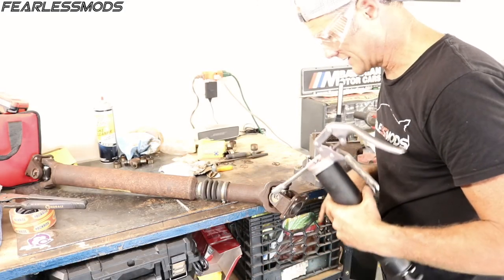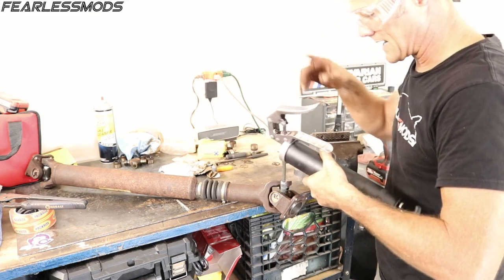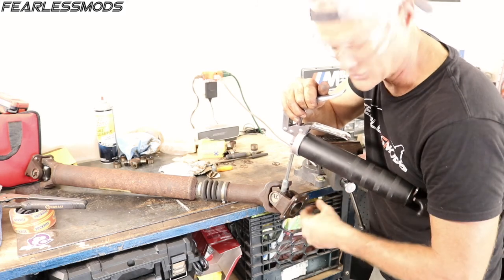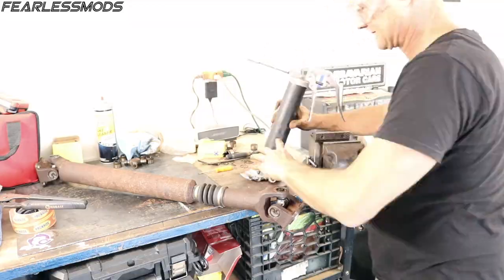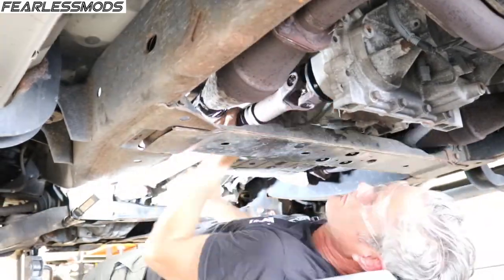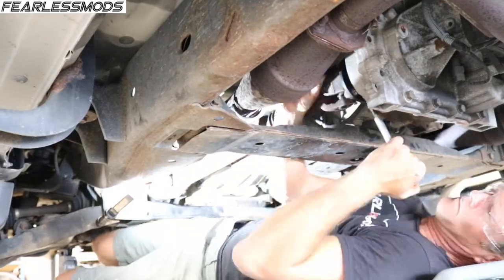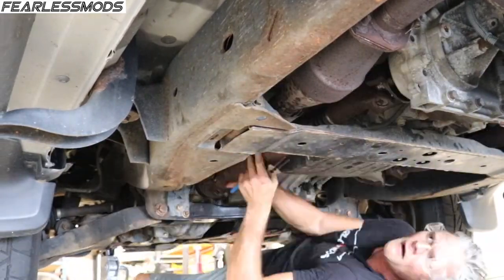Replacing Nissan Titan Front Half Shaft U-Joints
Wow, we finally found the cause of the vibration and howling noise and have two good front wheel hub bearings.  This video walks you through changing out the Universal Joints on the front drive shaft and discusses a few other things that could contribute to grinding, howling, and vibrating on your Nissan Titan.

4:46      Texas Napkin        Freedom Trail Studio
17:10    Frame of Mine      Freedom Trail Studio